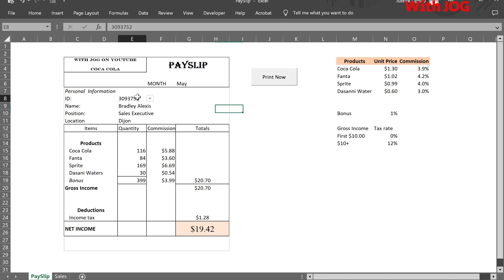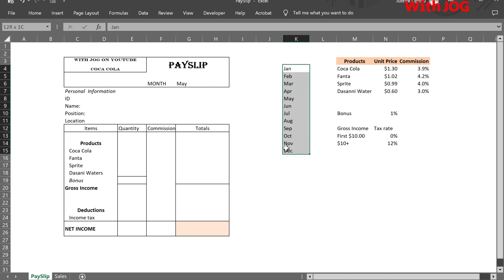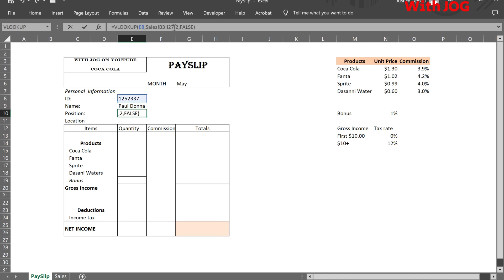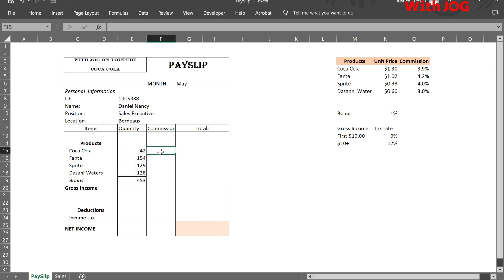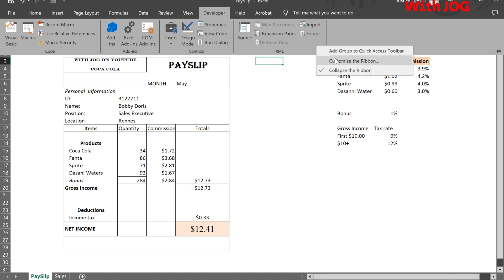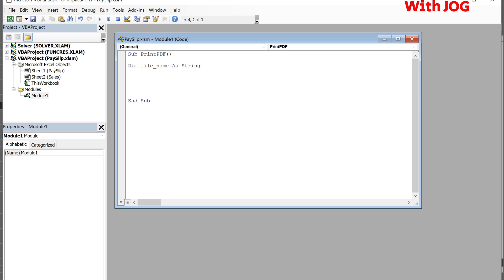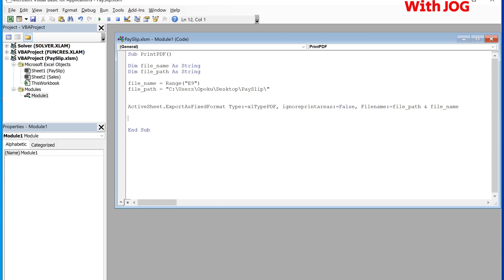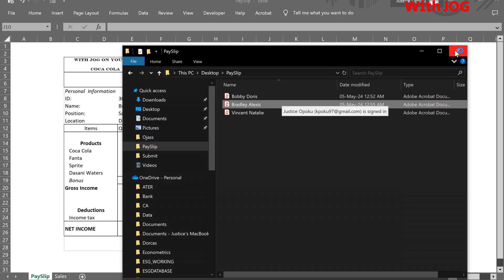How to Create Automated Salary/PaySlip in Excel - Save as PDF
In this video tutorial, we're going to build an automated payslip/invoicing system in excel where the employee details get filled in using a dropdown, the totals get calculated automatically, and the whole payslip/invoice gets exported as a 1-page PDF in just one click. Even better, it automatically gets named with employees name and saves in the file path you want. The best part is that you automate this once, and you can forget how it's done. We'll use data validation, macros, VBA, custom buttons, Excel formulas, and much more for this.

The overall video contains:
How to prepare automated payslip and save the file as PDF in Excel.
How to automatically generate salary slip in Excel.

How to generate pdf in Excel.
How to use the VLOOKUP and IF functions in Excel.
Learn excel VBA for beginners

How to write VBA code in excel.
How to Automate invoice in excel.

How to prepare a salary slip in excel.
How to create salary slip in excel.
How to make payslip in ms excel.

How to create salary statement in excel